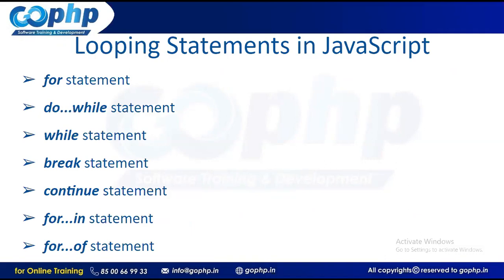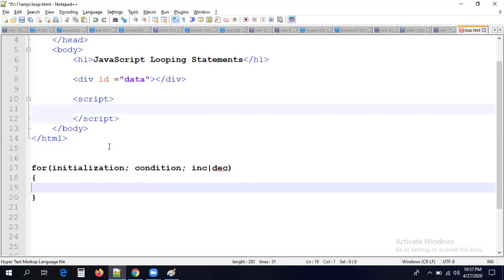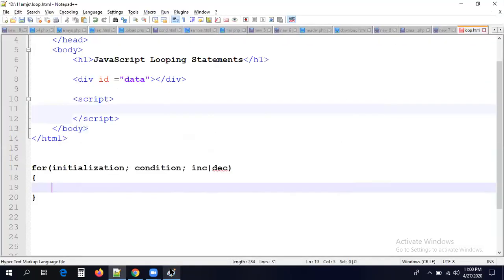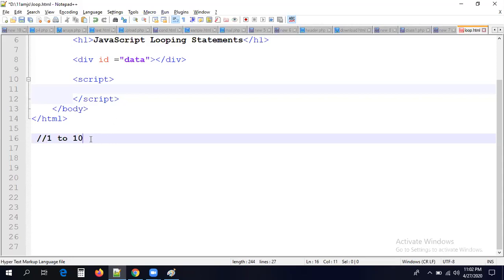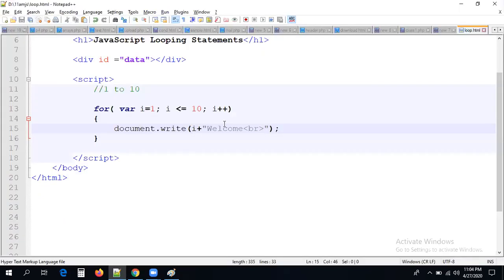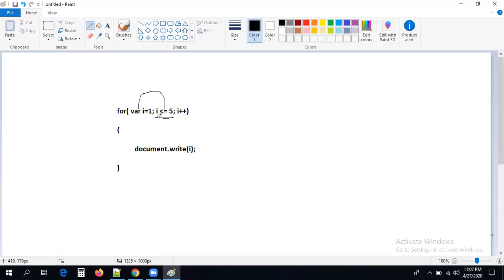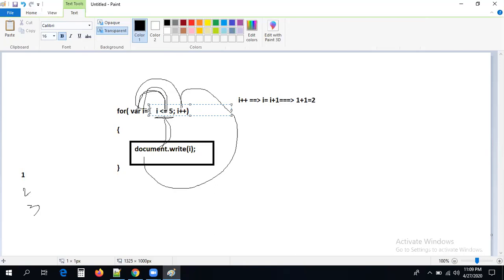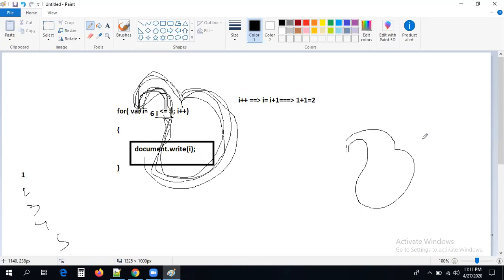8 - Looping Statements in JavaScript | for loop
A loop is a sequence of instructions that is continually repeated until a certain condition is reached. for loop and its iteration. for loop syntax.